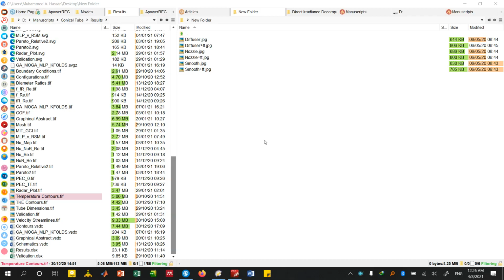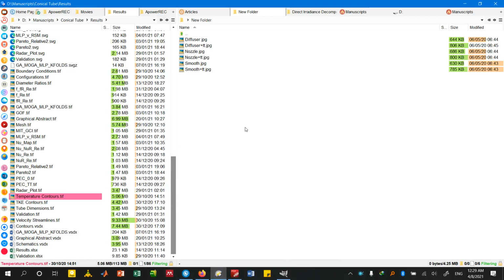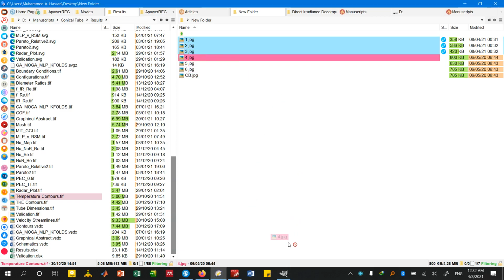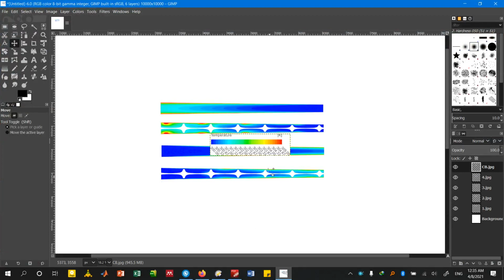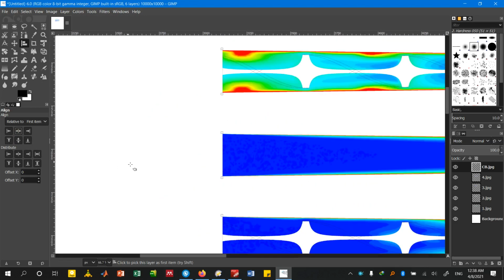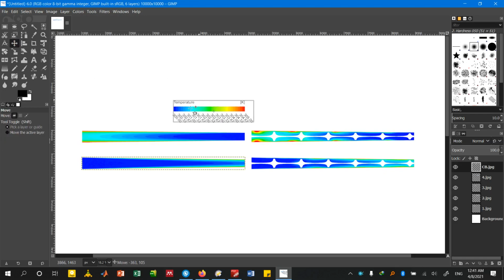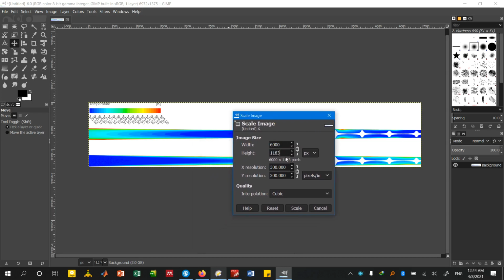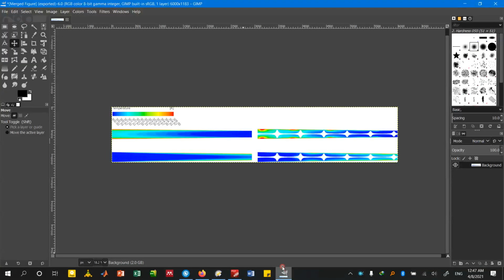How to merge, crop, scale, and export figures from GIMP in high quality for scientific publications